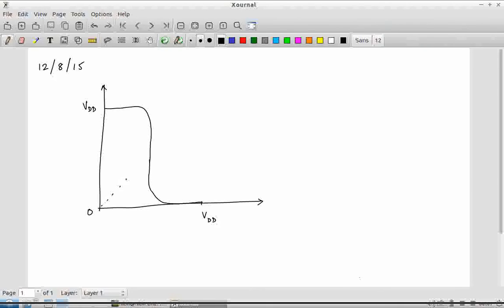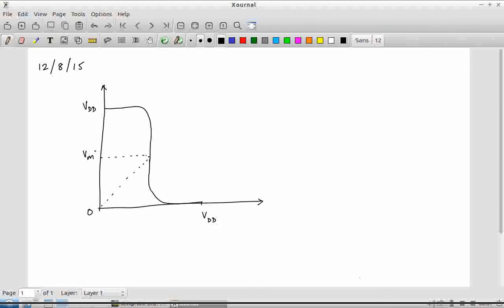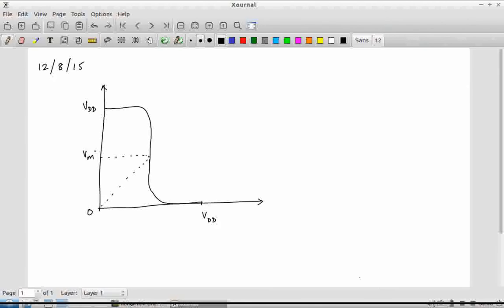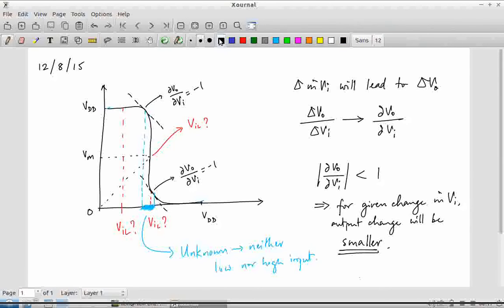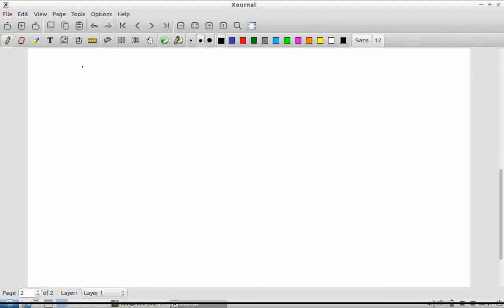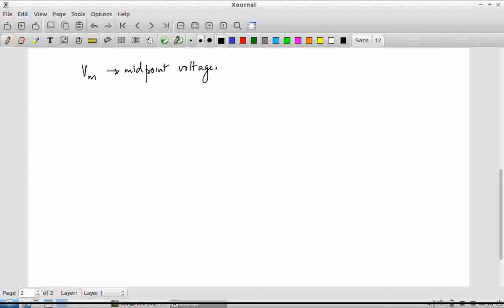EE5311 Lecture 08-12